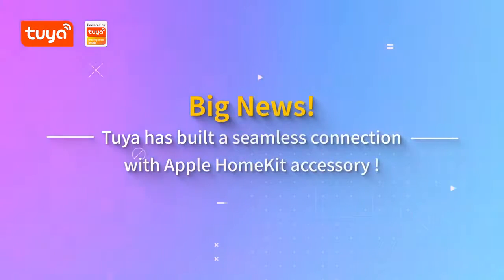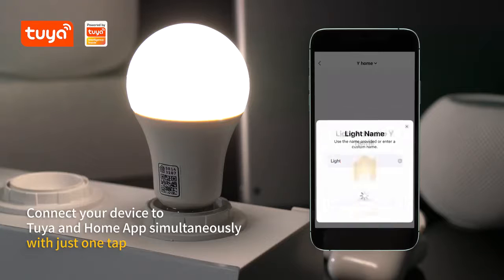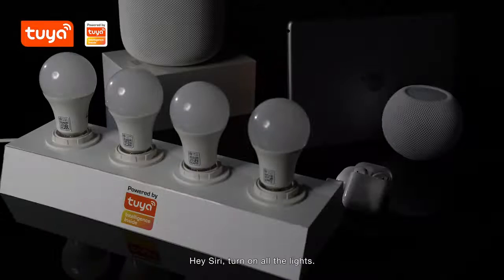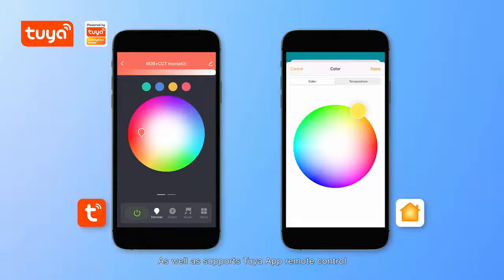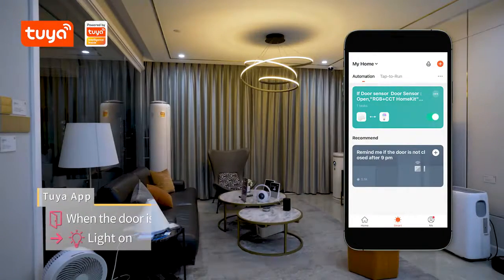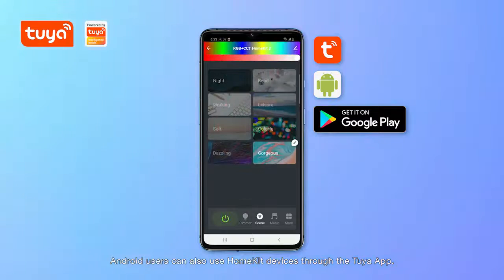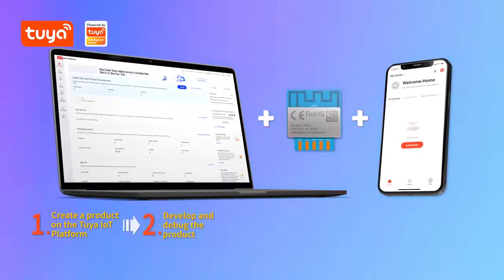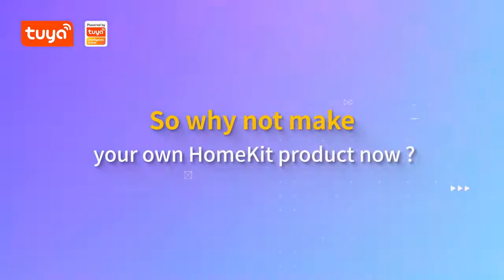Tuya has integrated with Apple HomeKit ！Tuya supports homekit!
Tuya now has integrated with Apple homekit